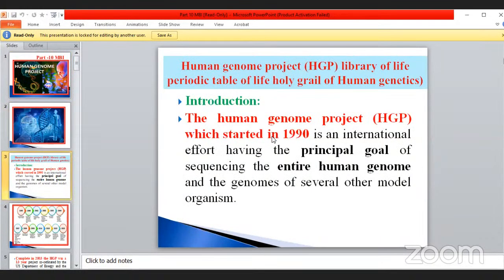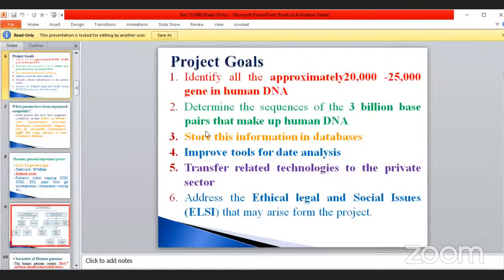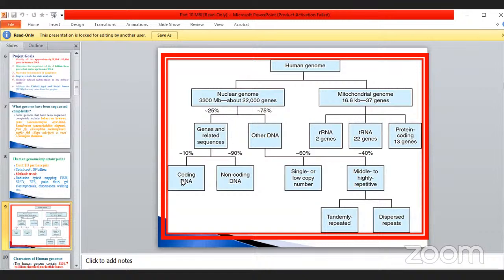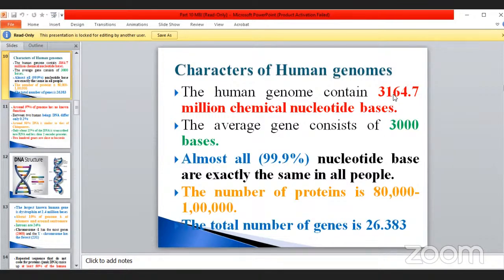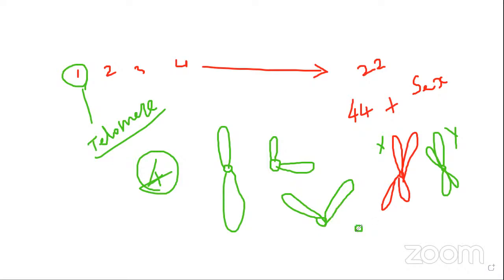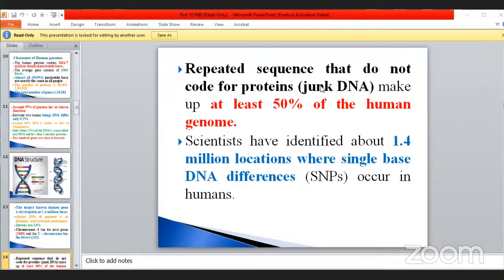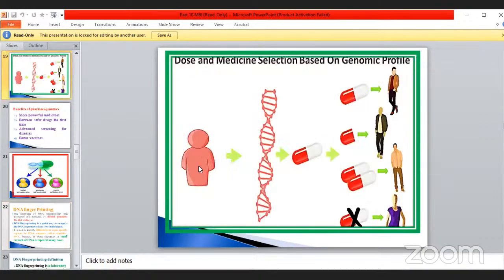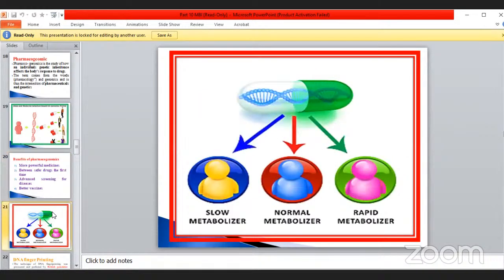TNIIT Free Live Classes | Molecular Basis of inheritance#16- Human Genome Project | NEET 2023 | Bio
Topic: Haloalkanes and haloarenes- Human Genome Project[HGP]

Subject: Biology
Faculty: Dr. Meenachi Sundaram
Lecture details: Human Genome Project[HGP]